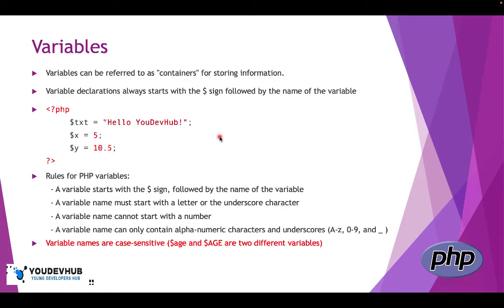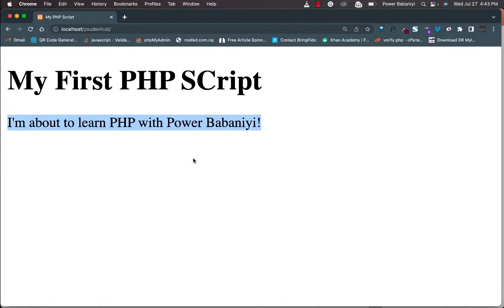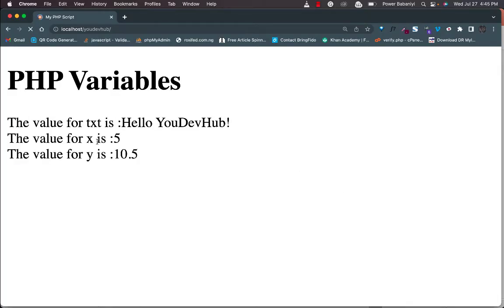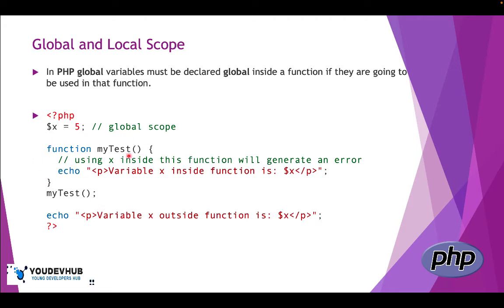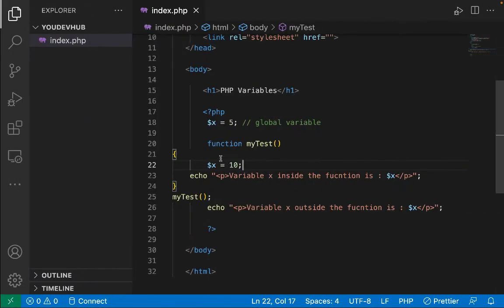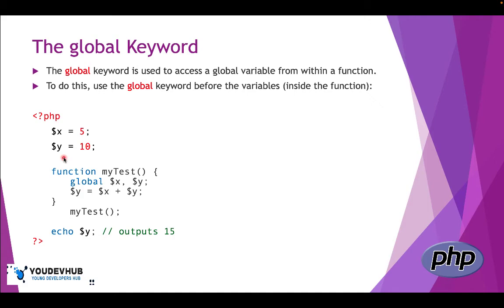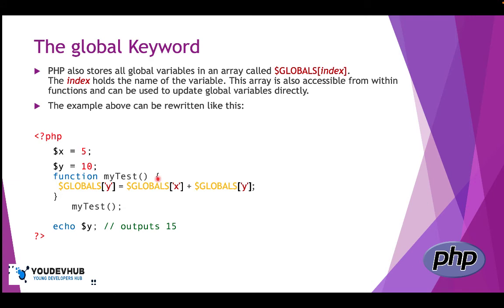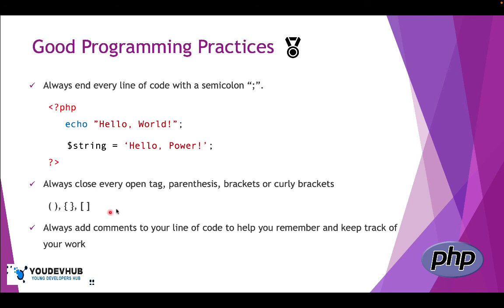11 Variables - Backend Development with Power Babaniyi